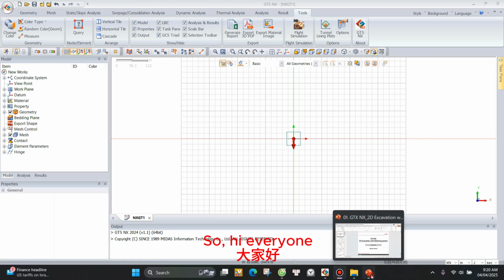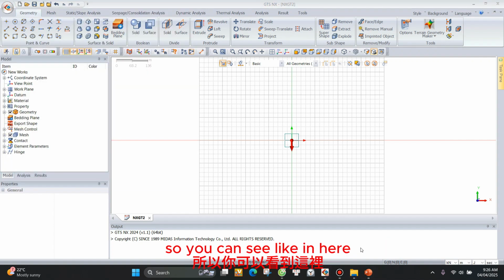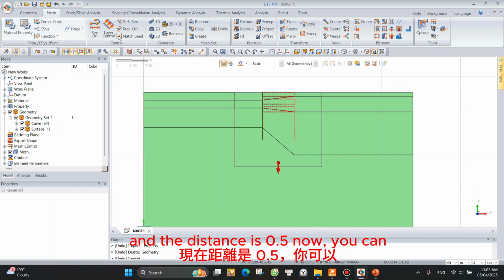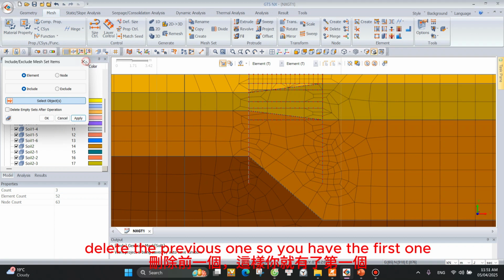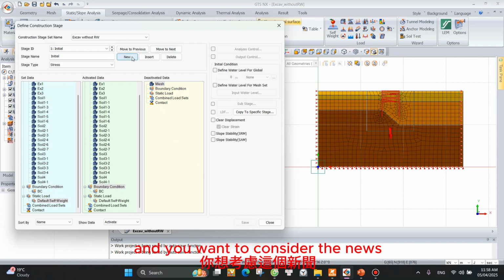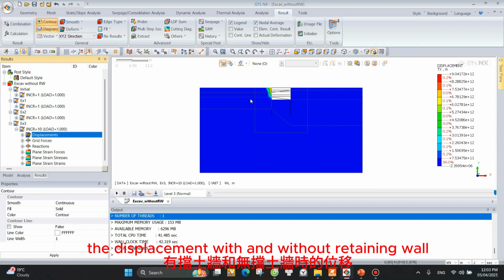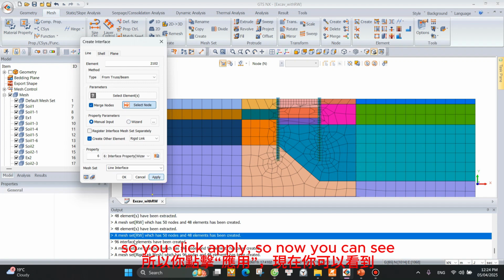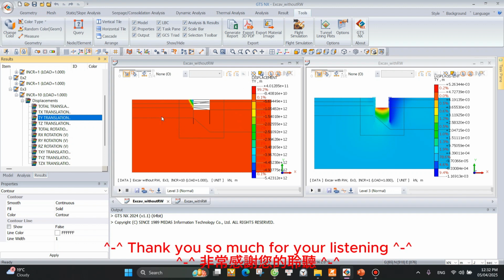Tutorial video with subtitle - 2D Excavation with RW - GTX NX